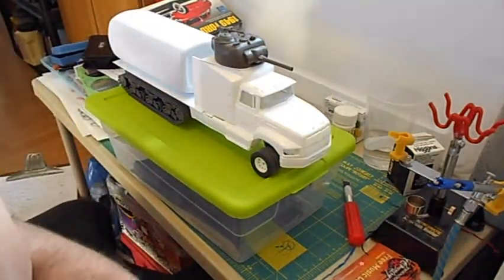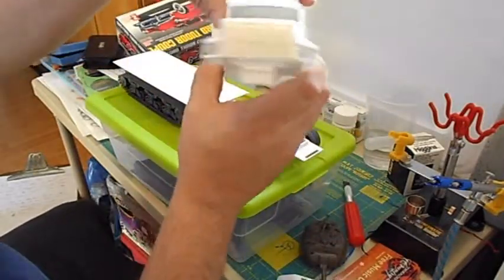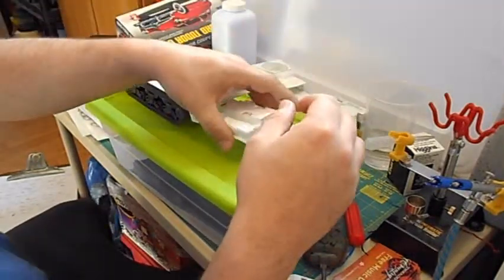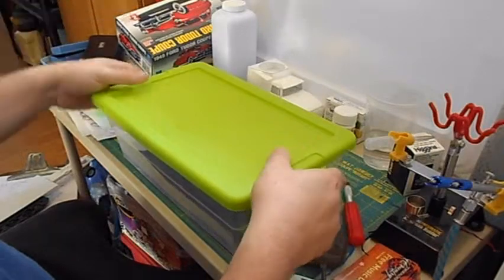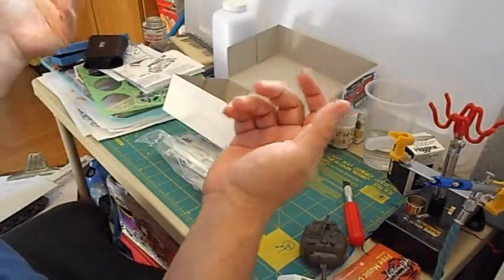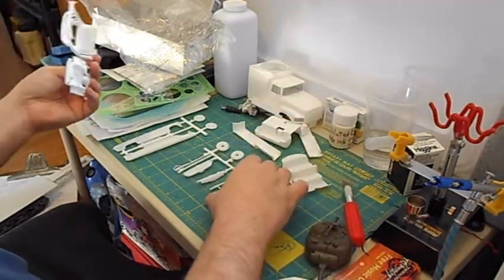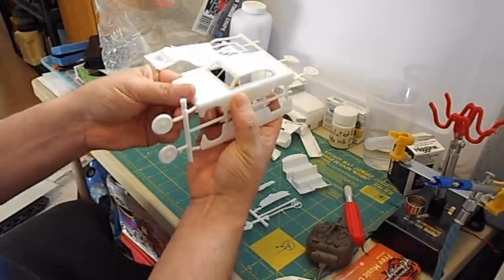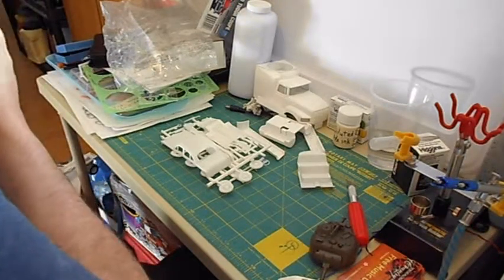First YouTube Video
This is my first You tube video talking about me and what I plan to do with this channel.

I am returning to my TZH project of the Revell Ford AreoMax / Testers Sherman tank kit bash.

Open box review of Lindberg's 1:32 scale 1949 Ford Tudor Coupe.

and a shout out to Dr. Cranky, Bob Hiel and a few others..

sorry about the horrid video it's my first try at this you tube thing.

this video was recorded using my wife's Nikon Coolpics S4100 and edited with Windows movie maker..